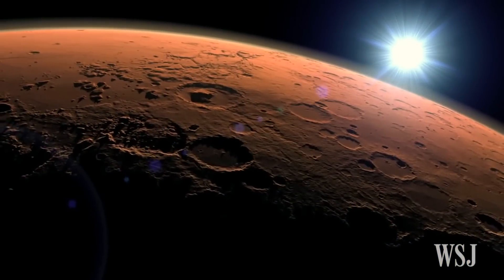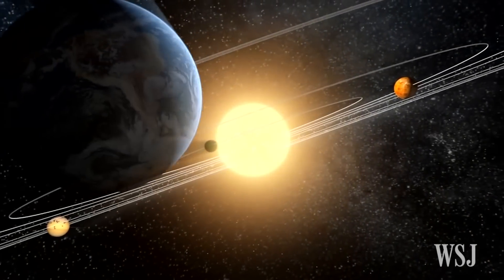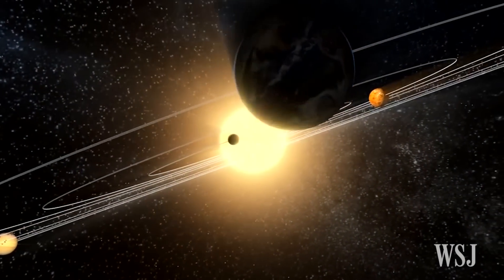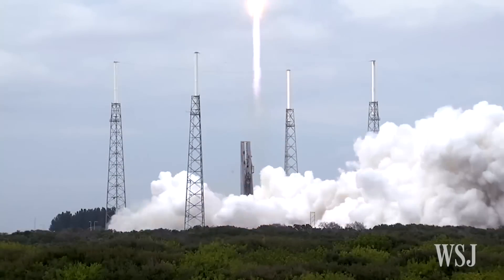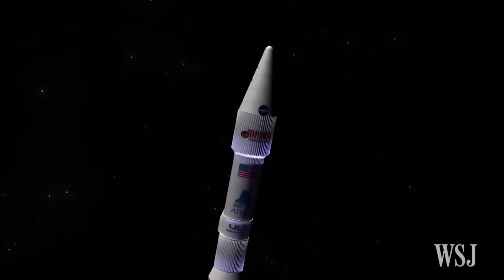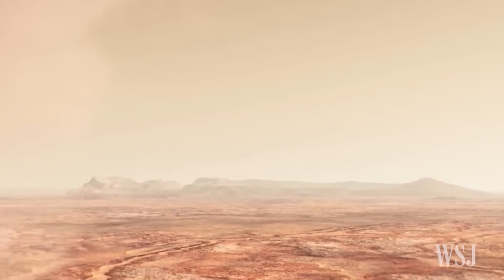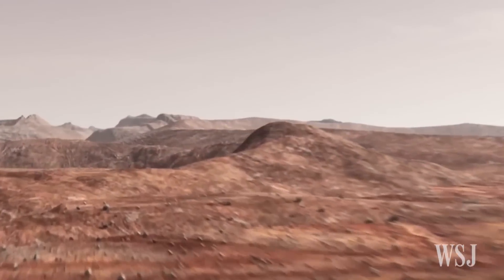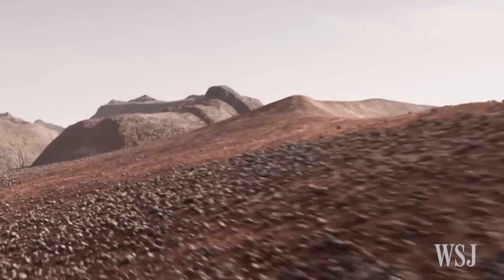NASA: Lasers Could Help Us Get to Mars in 3 Days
NASA scientist Philip Lubin and his team are working on a system that would use Earth-based lasers to allow space travel to far-away places in just a fraction of the time needed with current technology. WSJ's Monika Auger reports. Image: Adrian Mann